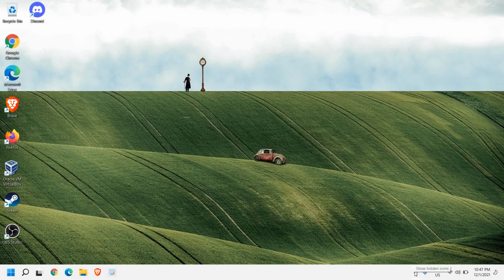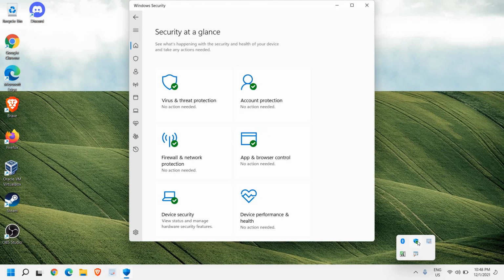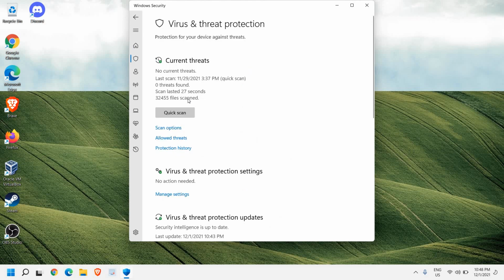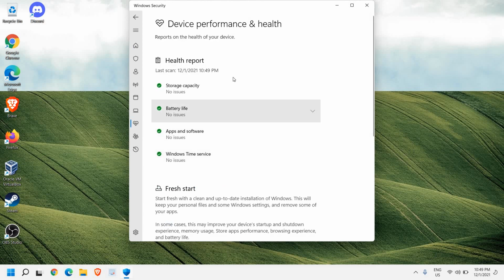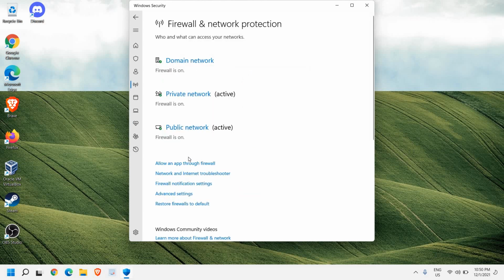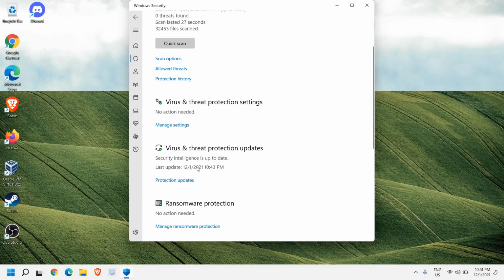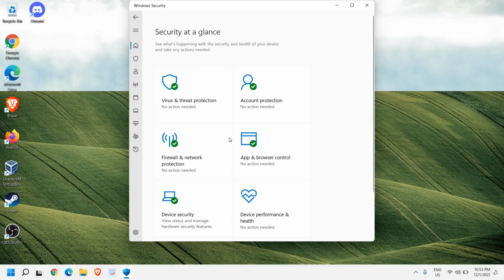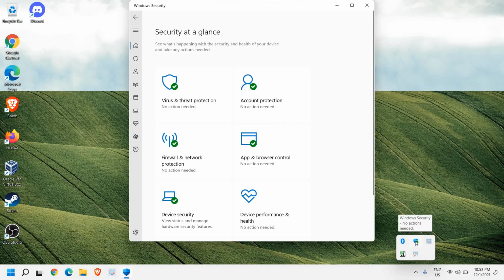Check Your Windows Defender Windows Security Working Properly or Not on Windows 10/11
Is your system protected? Check Your Windows Defender Windows Security Working Properly or Not on Windows 10/11. Update Windows 10/11 security. Windows defender settings. Turn on Windows Security. Check Windows Defender Scan History. Answered if Windows Defender/Windows Security is a good Antivirus.